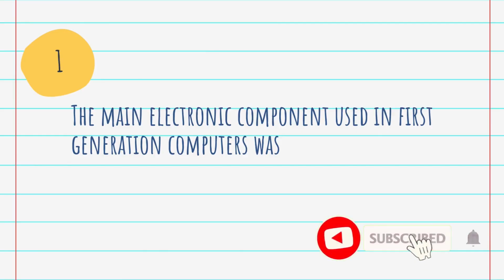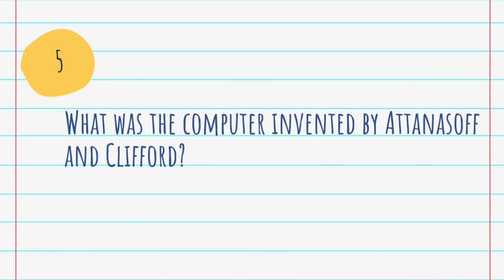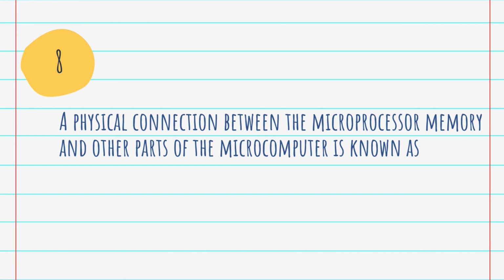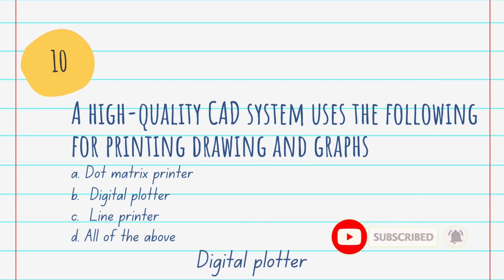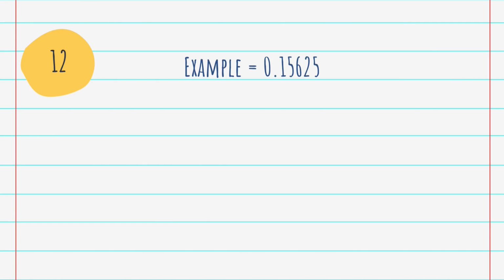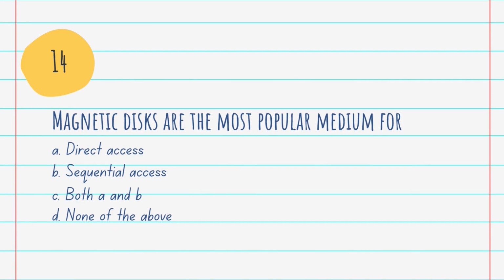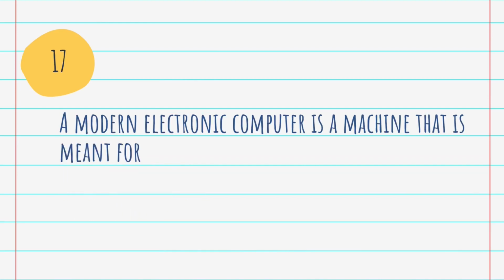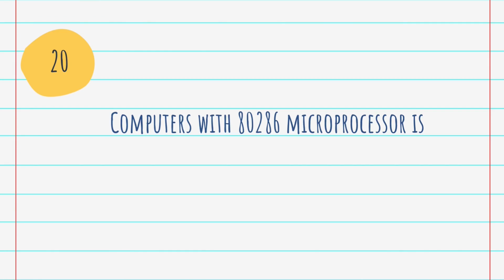Top 20 Computer Fundamentals Questions asked in Exams | Set 4 | Align Pattern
Hello friends, Welcome to Align Pattern

Today we are going to study computer fundamentals - set 4 questions asked in exams like SBI, IBPS, RBI, RRB, NABARD, BANK PO year 2021-22.
These questions will be useful for you in Computer Science exams and interview also.

Align Pattern
Music Used
Introduction : Dark Lotus @ YoutubeMusicLibrary
Background : Rhodesia @ YoutubeMusicLibrary